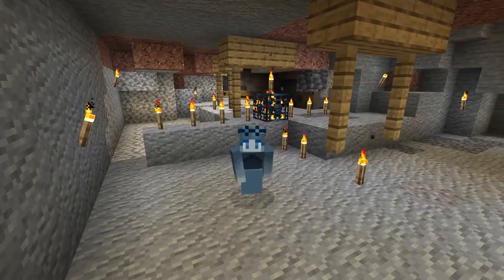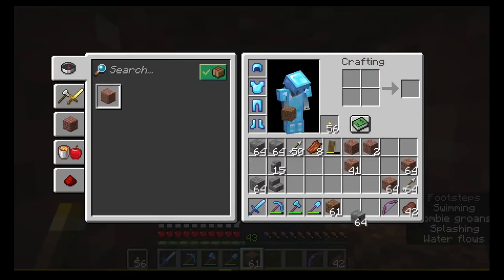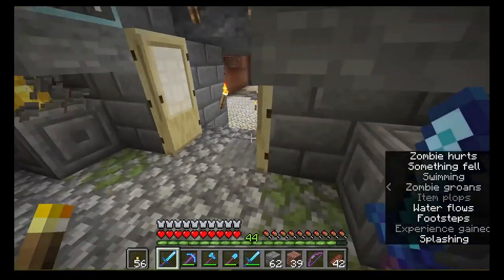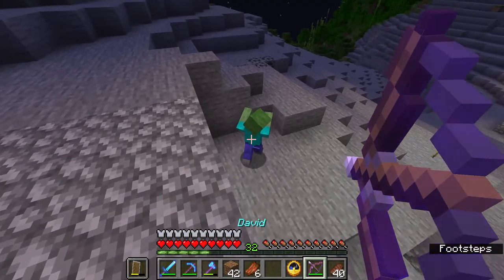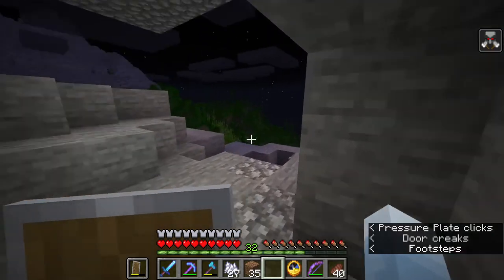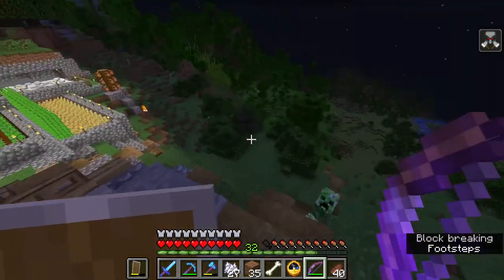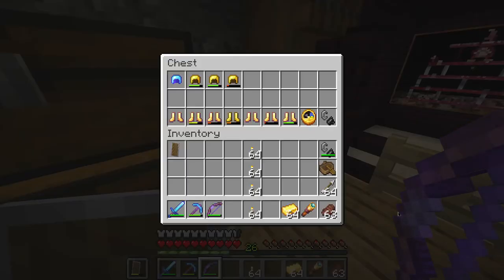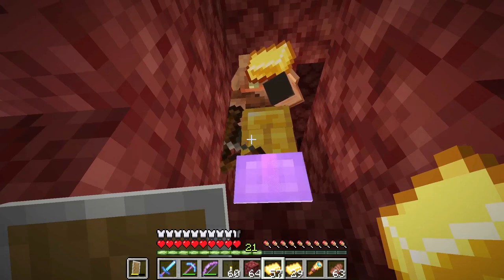Spiders, Zombies, and Piglins | Let's Play Minecraft | Ep 9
Spiders, zombies, and piglins! Getting ready to enter the fortress!

Music in this episode:
Believe - NEFFEX